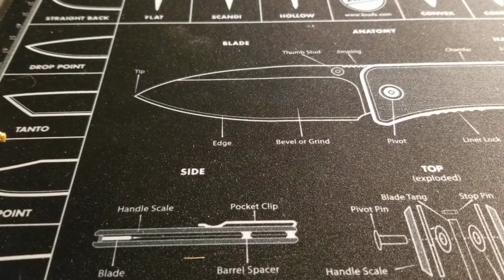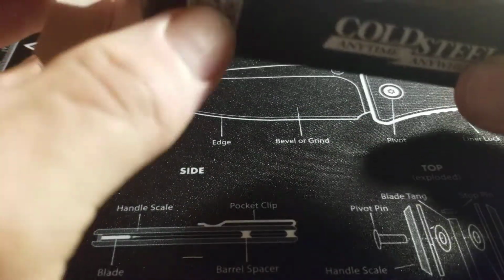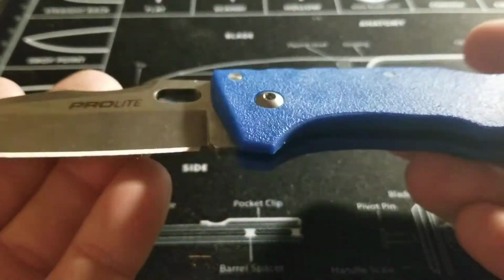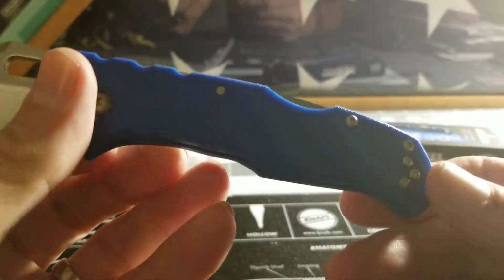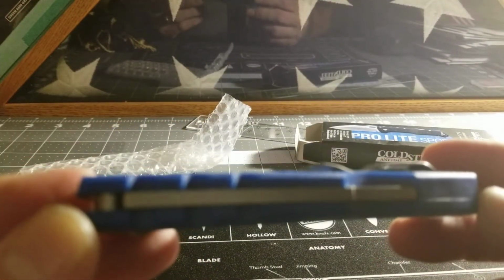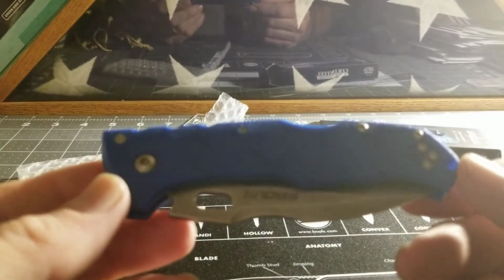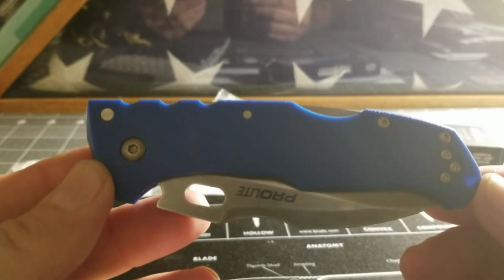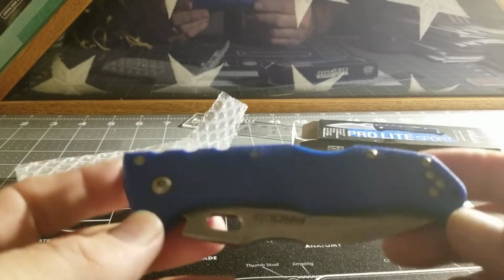COLD STEEL PROLITE SPORT 4116 BLADE